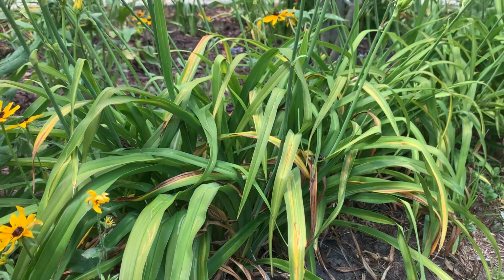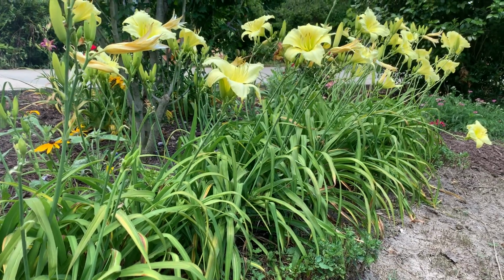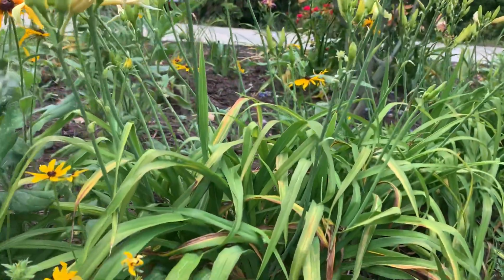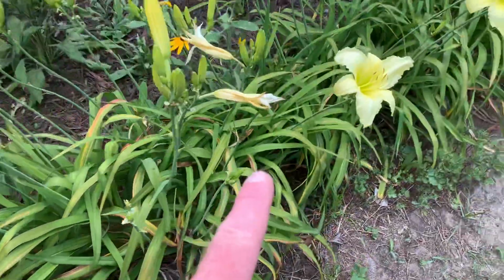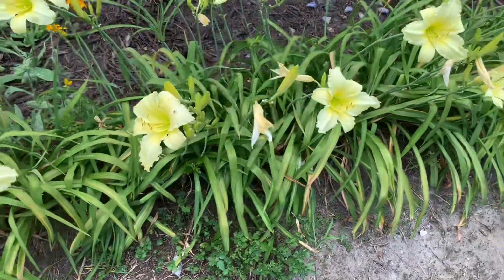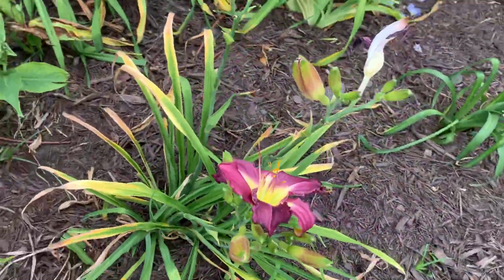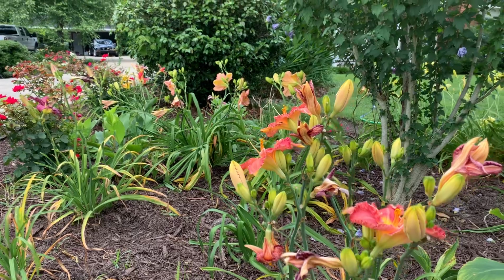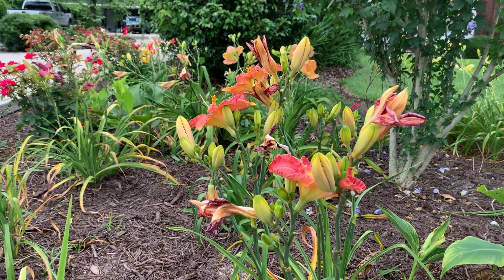These Aren’t Your Grandmother’s Day Lillies Anymore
Day lilies are a great way to add color to your garden beds. Low maintenance and bug/disease resistant, the day lilies of today are a great addition to any garden